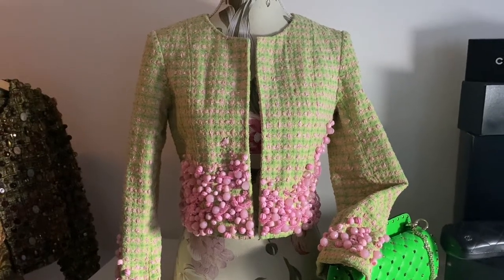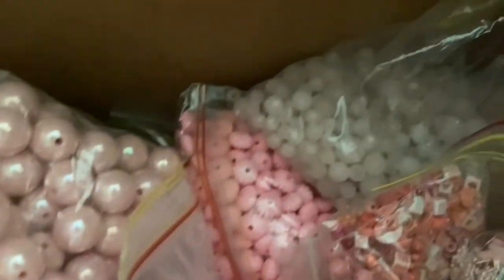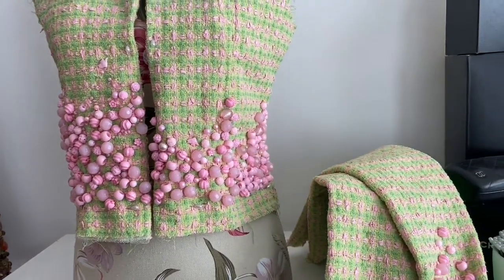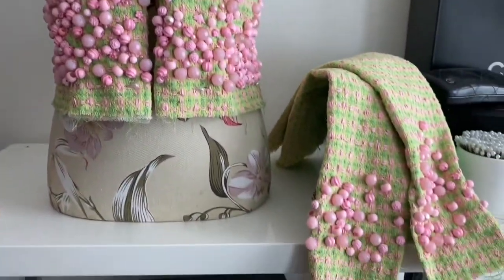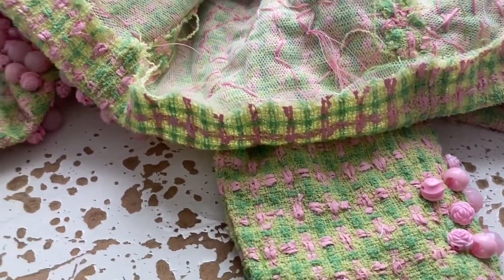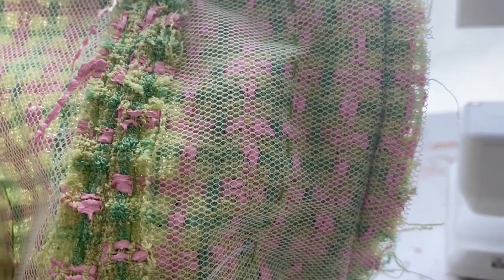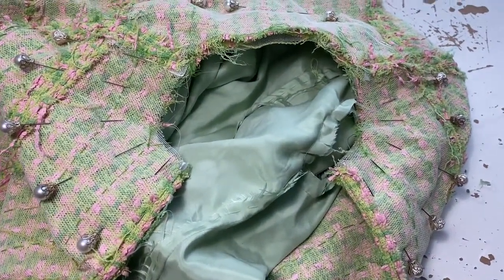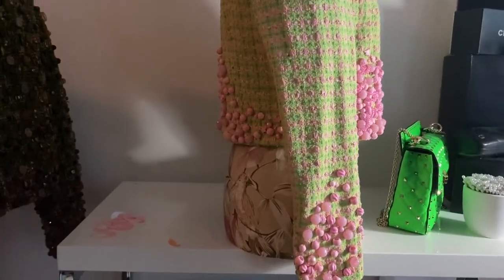Make a Pink & Green Chanel Tweed Jacket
I finally make a jacket out of that beautiful pink and green Chanel tweed that I've had in my collection for many years. I'm quite happy with the way it turned out. It's very cute.